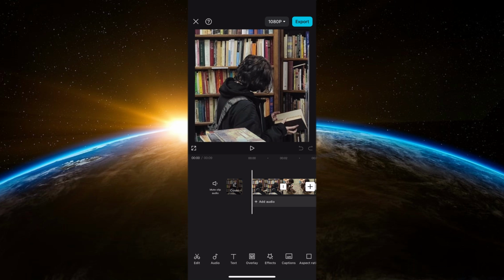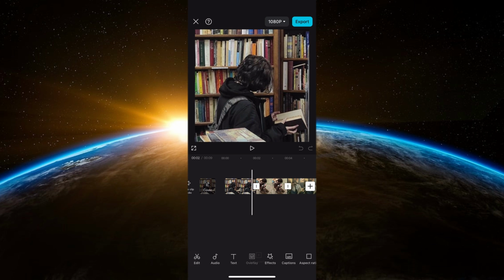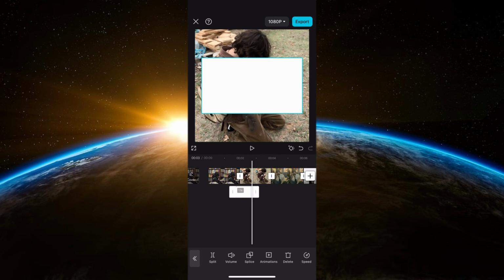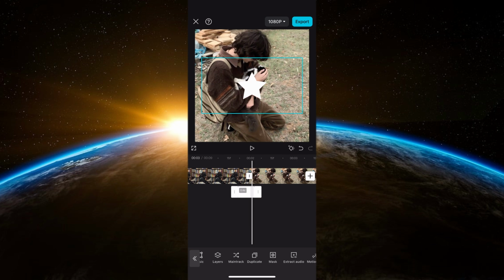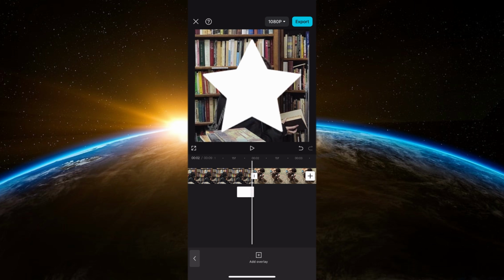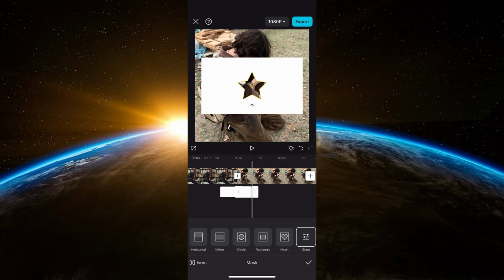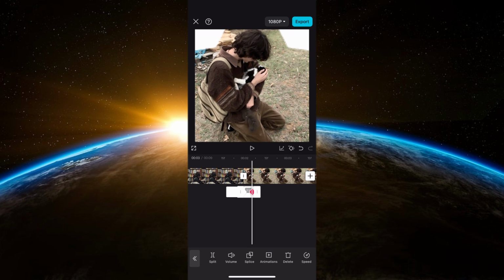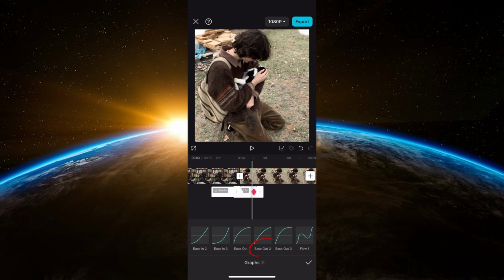How To Do Cute Symbol Transitions On CapCut (Quick Tutorial)